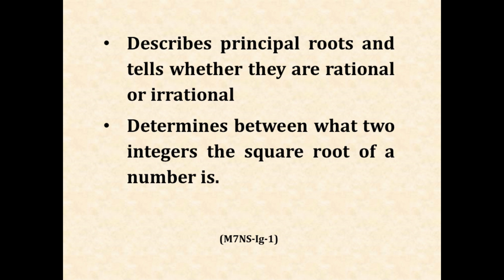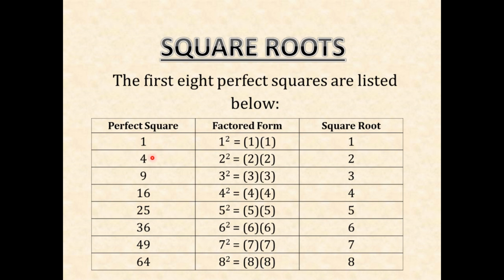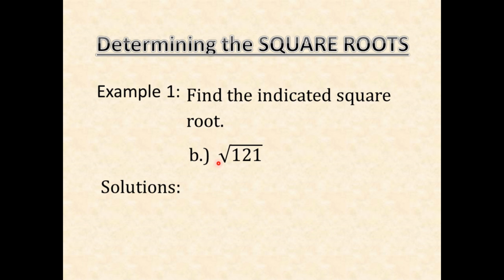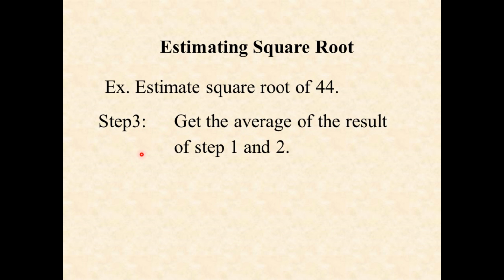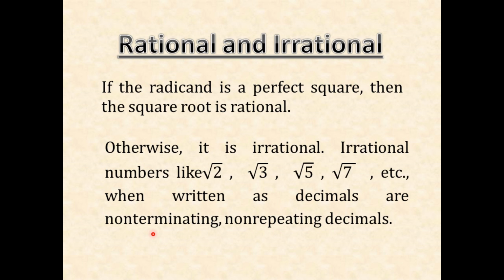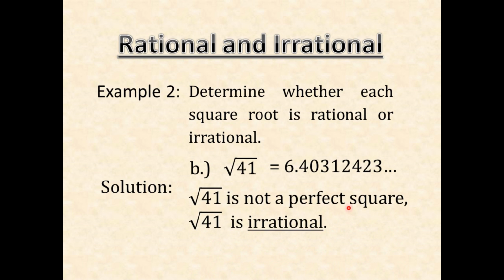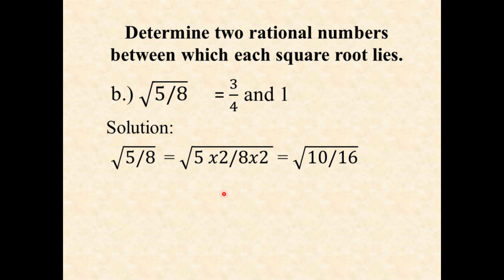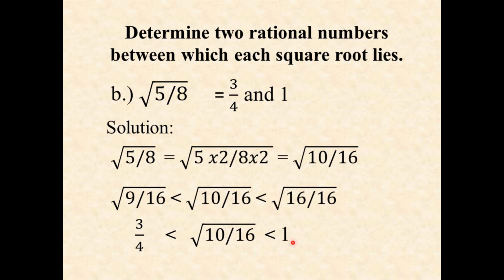Square Roots|| Rational or Irrational || Determine what two integers the square root of a number is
0 Comments
Sir Ponting